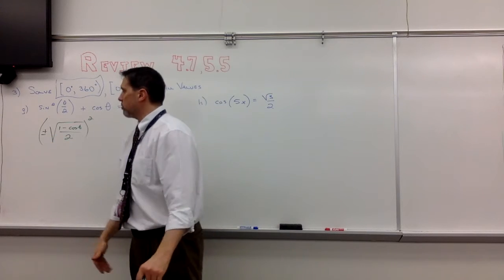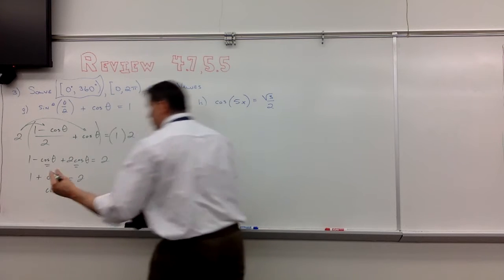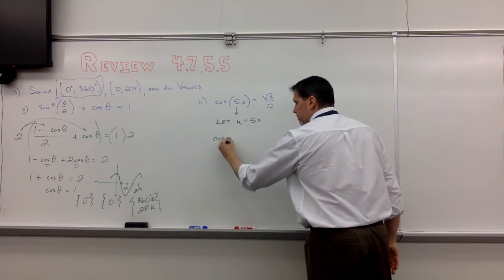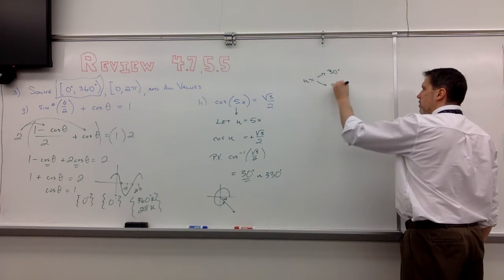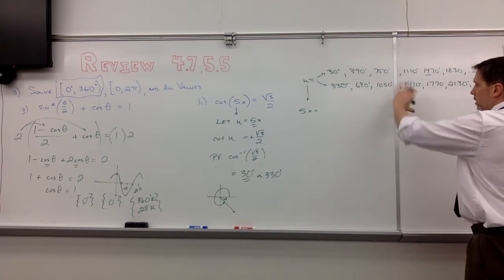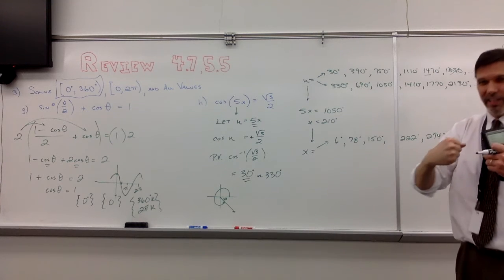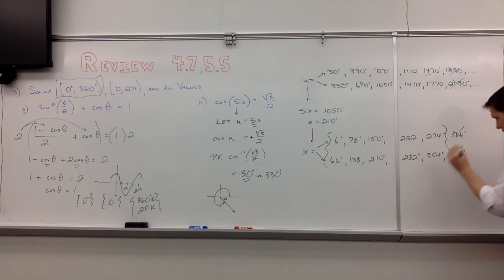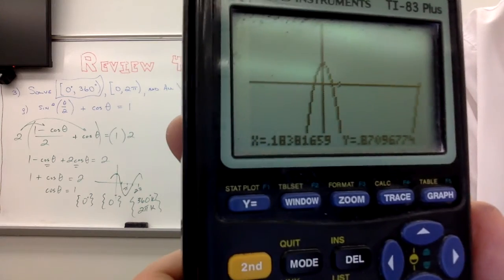TRIG Review Solving Trig Equations #3 g,h